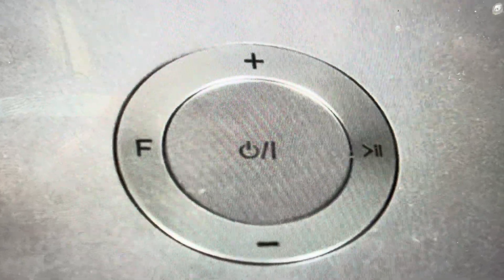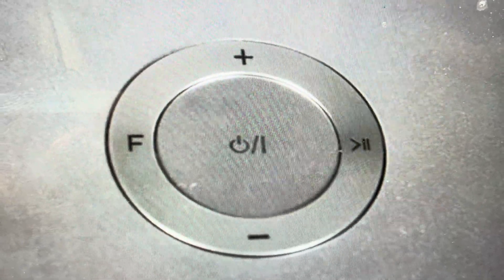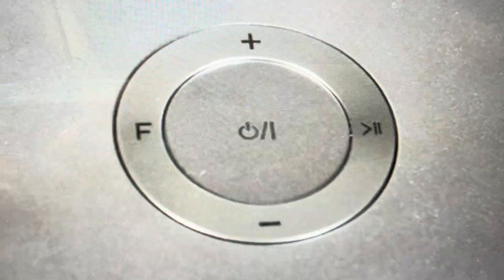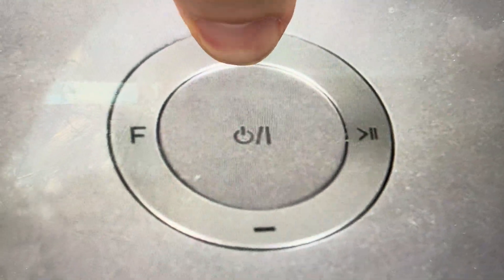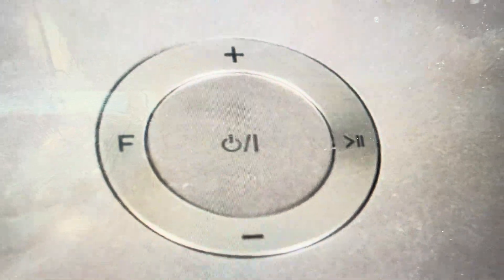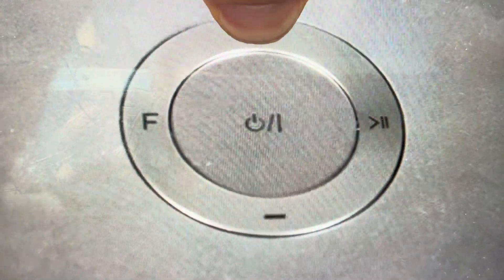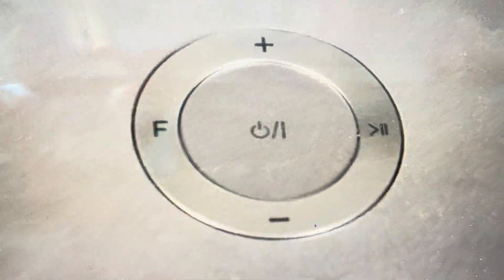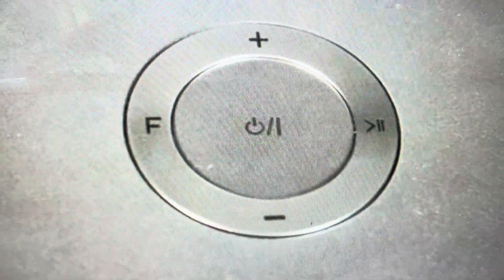Hard Reset LG Music Flow H4 Speaker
How to troubleshoot or setup starting with a hard reset of a LG Music Flow H4 Speaker wireless speaker to factory default settings if it is not working or not connecting or if it is frozen or not responding, the factory reset is a good troubleshooting step. You can also restore the factory settings to setup your device as new. LG Music Flow H4 Speaker not pairing with bluetooth.